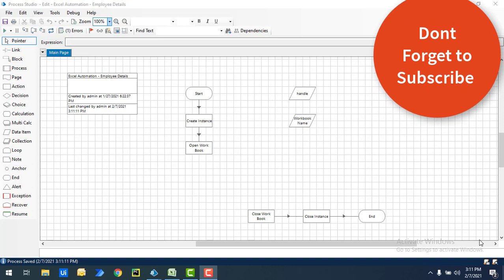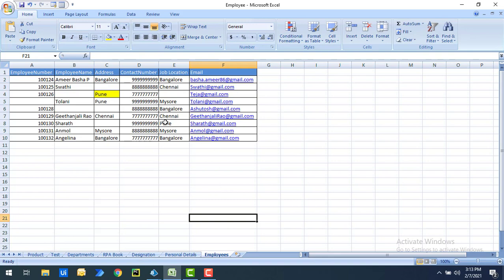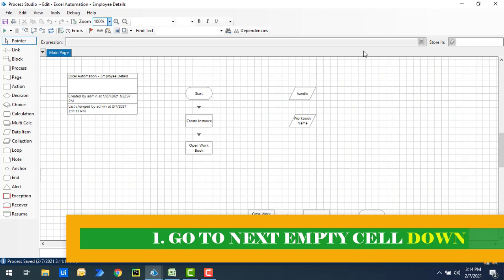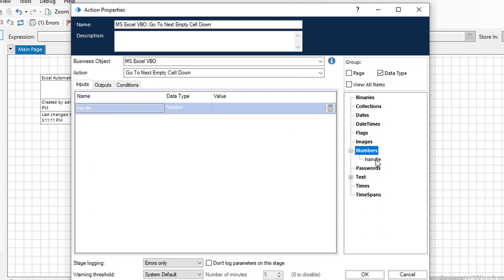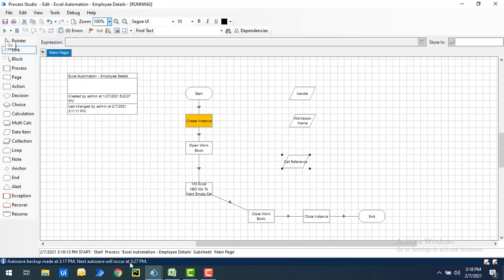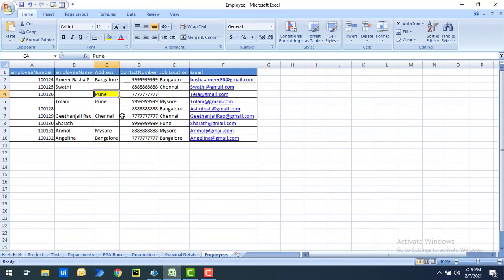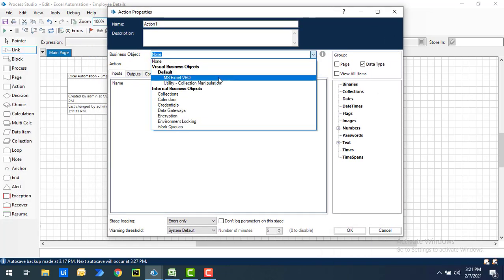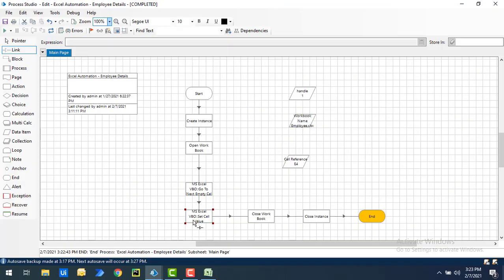Blue Prism #13 : Get Next Empty Cells (Go to next empty cell Down/Up/Left/Right) - Excel Automation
00:00 Introduction and Usecase
00:29 Problem Statement
02:55 Go to next empty cell Down
05:20 Go to next empty cell Up
06:04 Go to next empty cell Left
06:46 Go to next empty cell Right
07:54 Set Cell Value